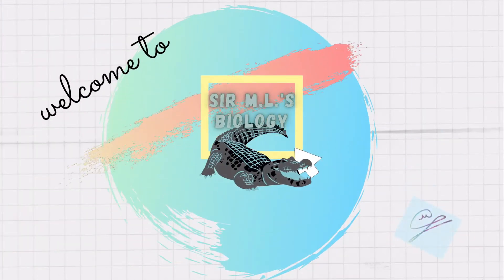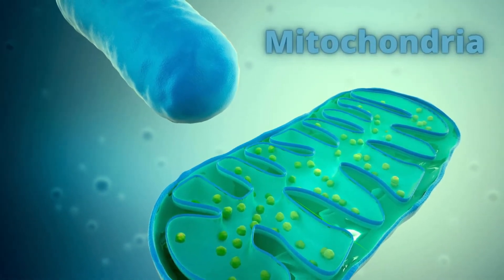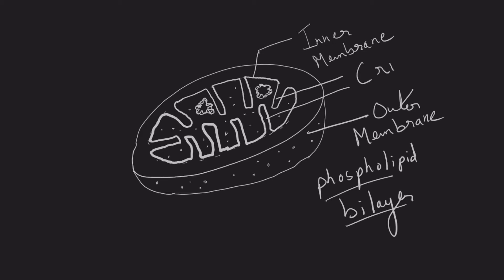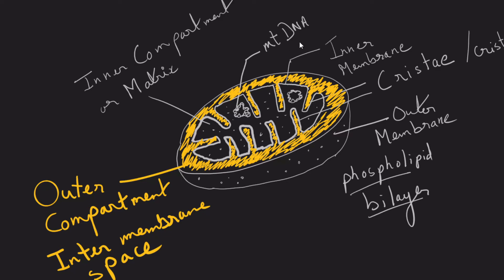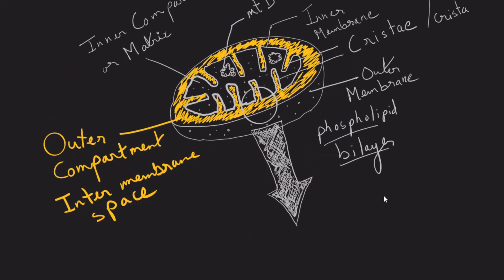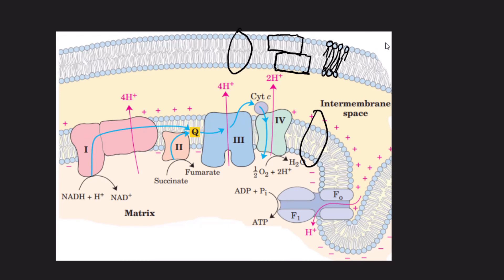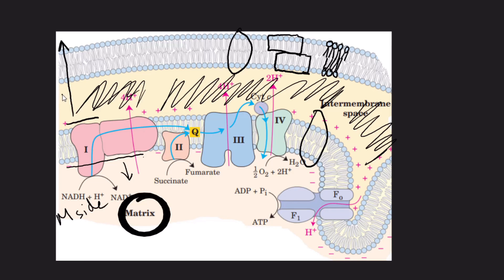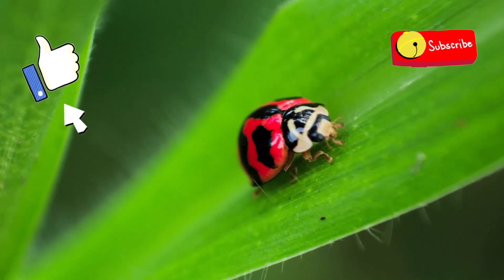Mitochondria: ultrastructure made simple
This particular video explains a little bit about the ultrastructure of the mitochondria. The mitochondria is referred to as the powerhouse of the cell because it produces the most amount of ATP in a cell. All important metabolic activities such as cellular respiration and fatty acid catabolism takes place inside the mitochondria.

Updated! Human Anatomy & Physiology Course